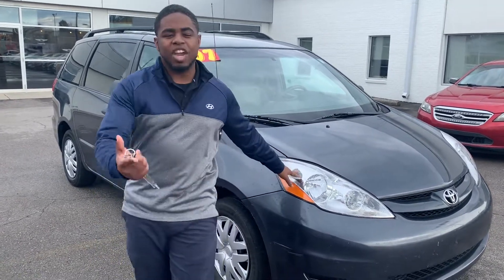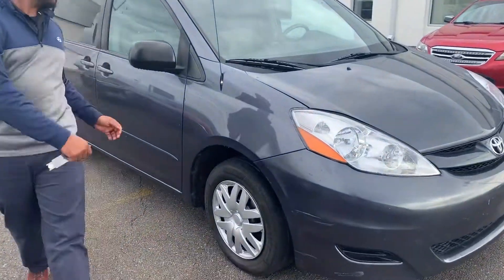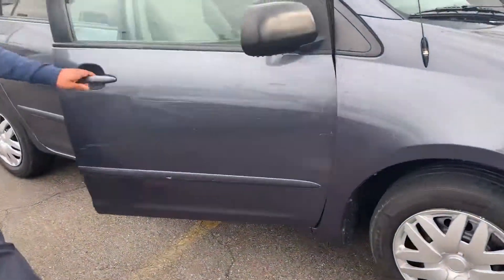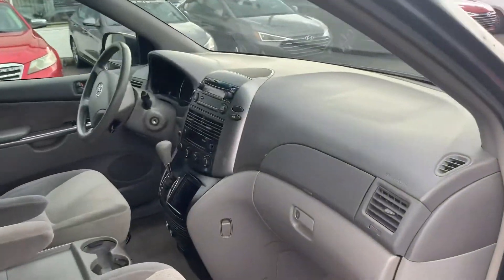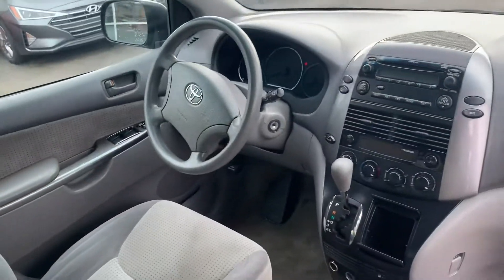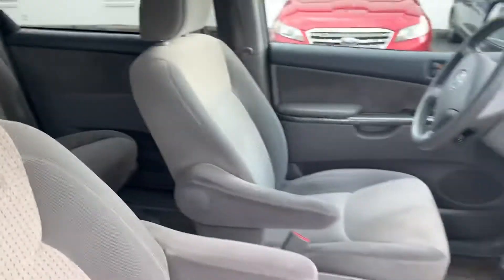Tanya's Sienna @ Tameron Hyundai in Hoover